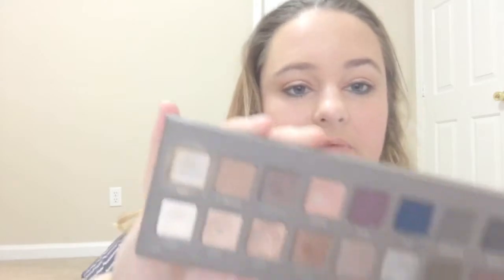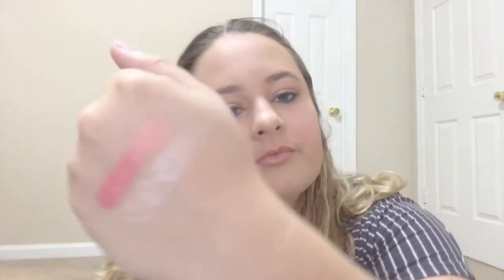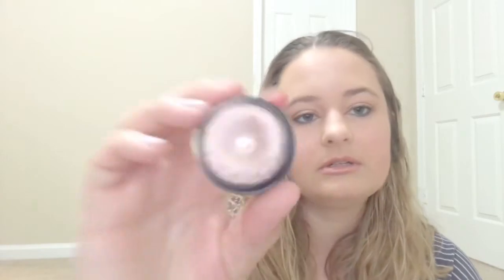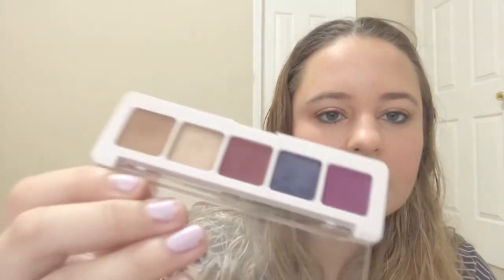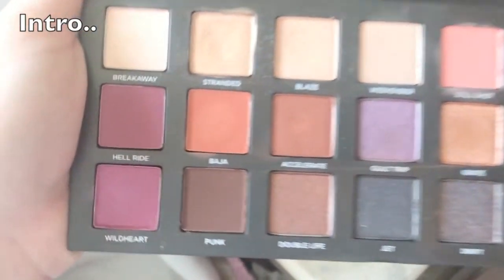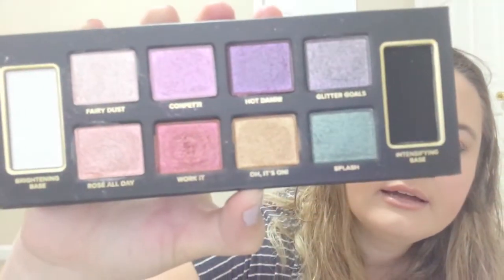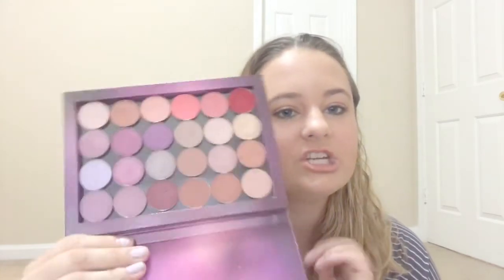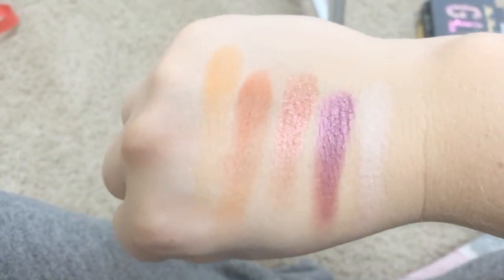Pan Those Eyeshadows: Update 13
Hey guys here is a new update for my project and also some new rules to make it more exciting!